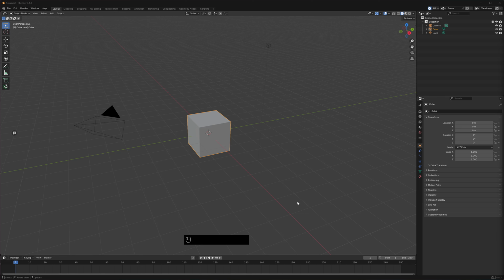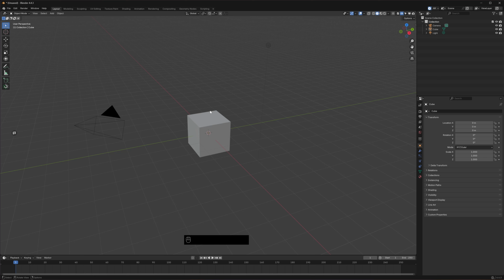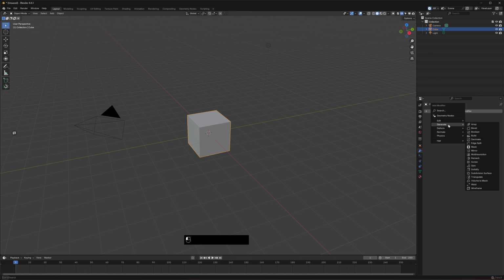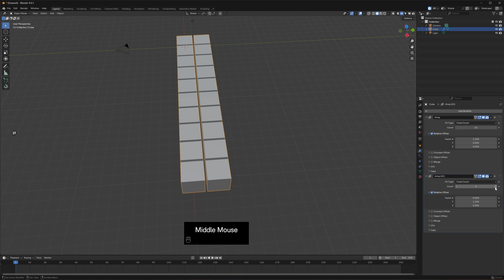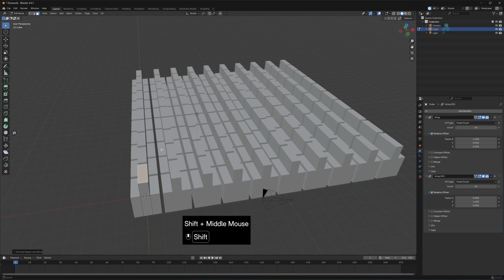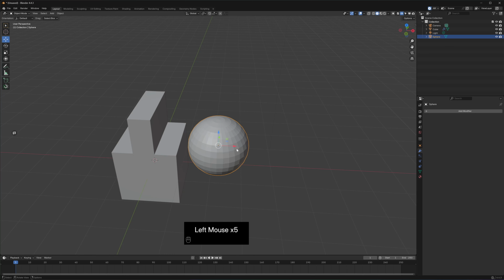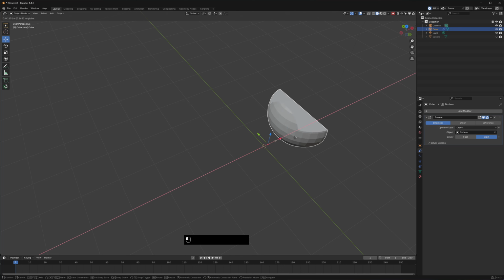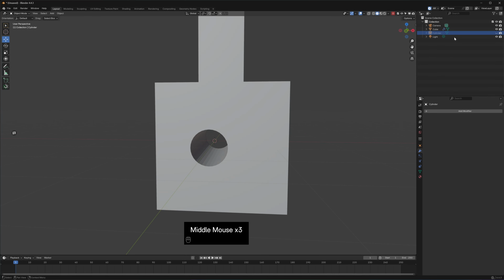Blender Array, Boolean & Modifiers Explained – #7 Blender Beginner Tutorial Series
Modifiers are like shortcuts for modeling! We’ll explore Blender’s most useful modifiers to speed up your workflow.

🎥 Blender Beginner Tutorial Series
Learn Blender step by step with this complete beginner-friendly playlist! Perfect if you’re just getting started or want to refresh your basics.